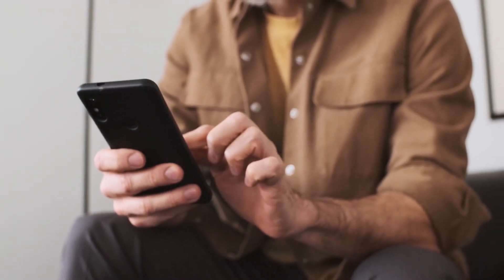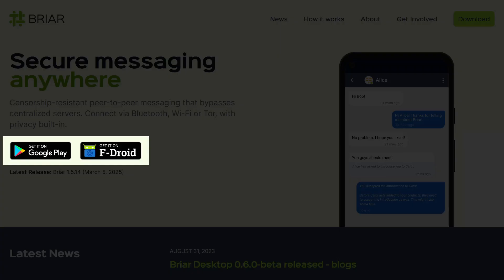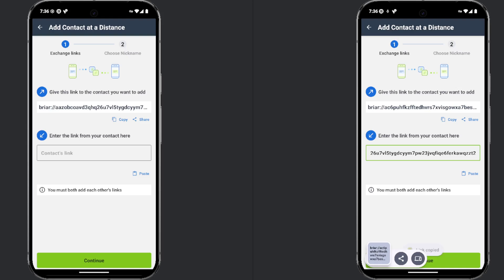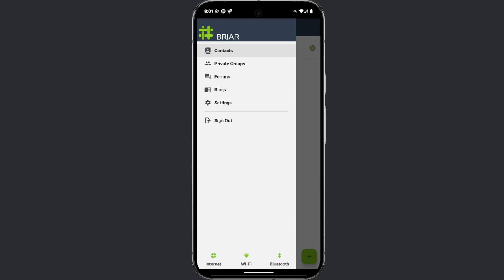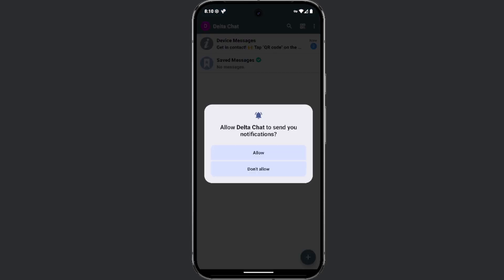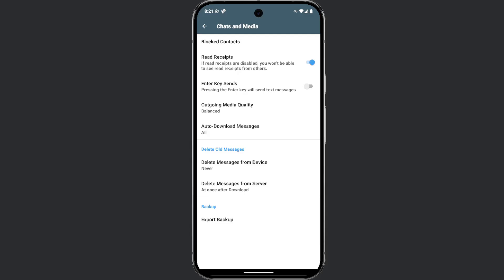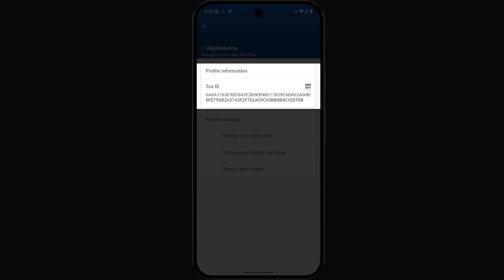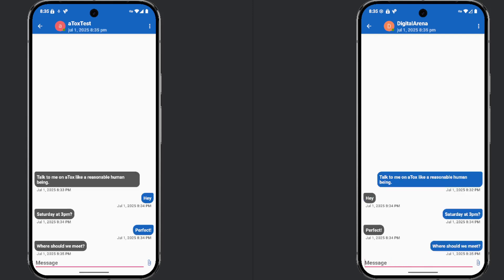Private Messaging Apps That DON’T Need Your Phone Number! (No Servers)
Tired of messaging apps demanding your phone number and personal data? Discover 3 completely FREE, open-source messaging apps that prioritize your privacy above all else. No phone numbers, no email addresses, no personal information required!

🔒 Featured Apps:
Briar - Works WITHOUT internet (WiFi/Bluetooth messaging)
Delta Chat - Cross-platform with disappearing messages
aTox - Includes video/audio calling features

Perfect for journalists, activists, privacy enthusiasts, or anyone who values digital security. All apps use end-to-end encryption and peer-to-peer technology.

⏱️ Timestamps:
0:00 - Uvod
0:41 - Briar
4:43 - Delta Chat
7:09 - Tox